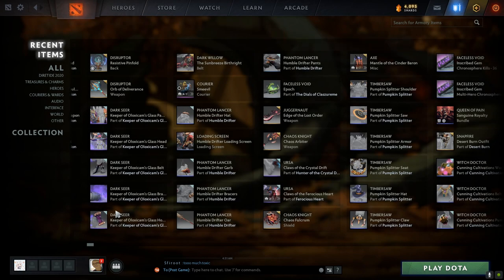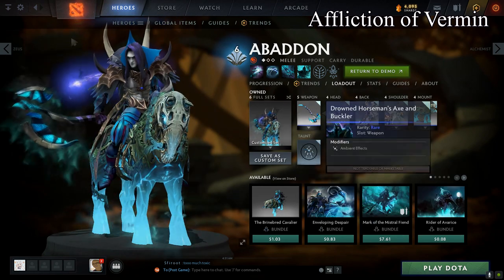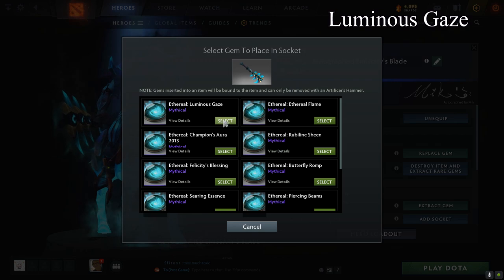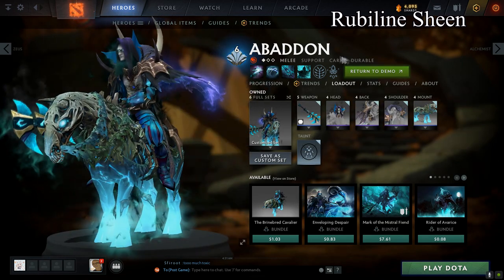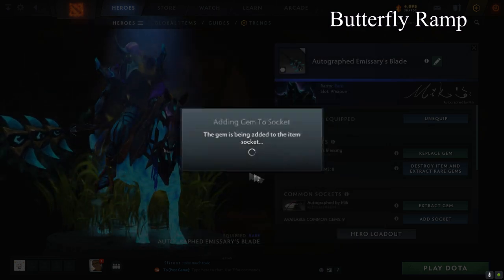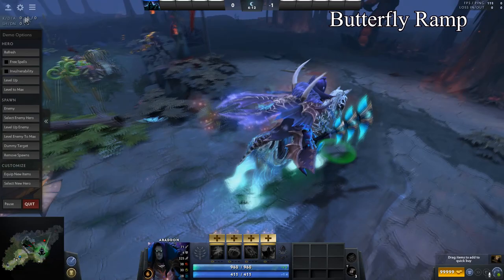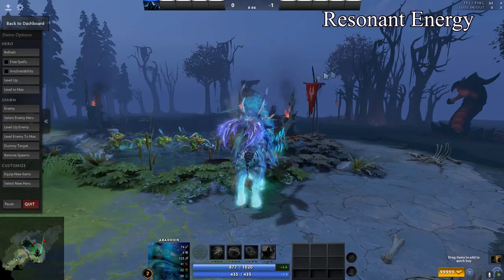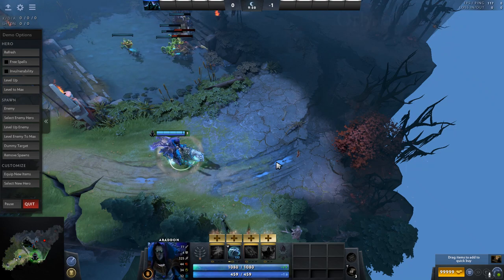14 Ethereal Gems on Bugged Item (Abaddon)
I'm going to be testing different ethereal gems on Abaddon. The Emissary's Blade has an ethereal socket so that means we can try different gems on it.
Let's start!